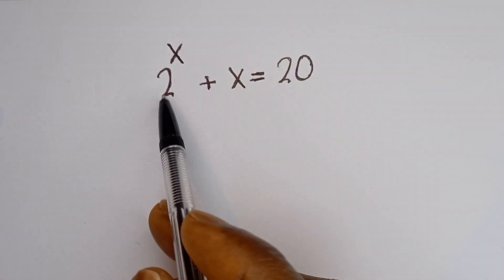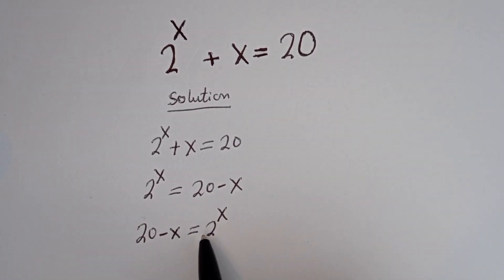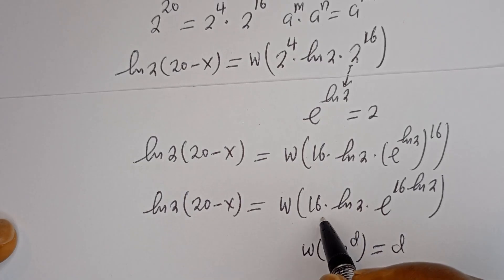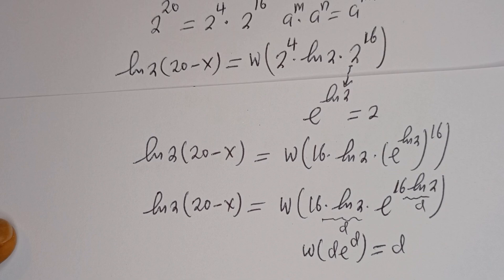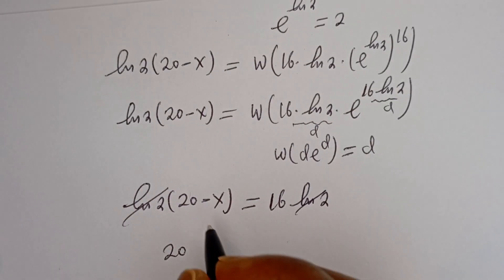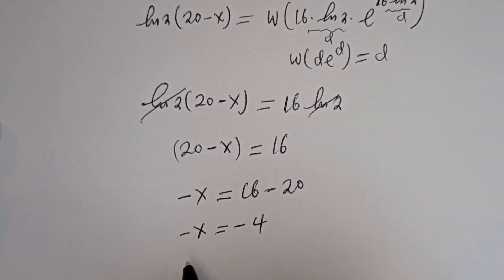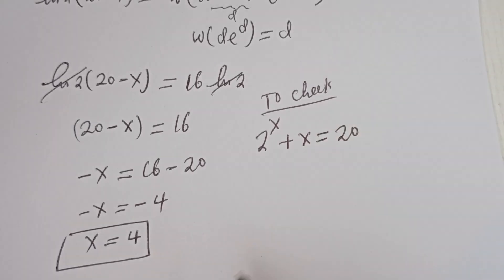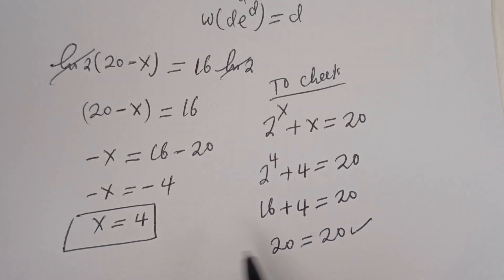Harvard University Admission Interview Trick 2^x + x = 20 | You Should Know This Trick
Hello 👩‍❤️‍👨👩‍❤️‍👨👩‍❤️‍👨

 How To Solve This Harvard University Admission Interview Trick 2^x + x = 20,